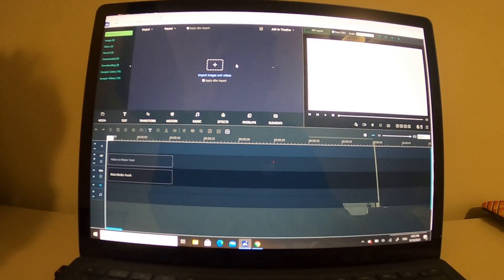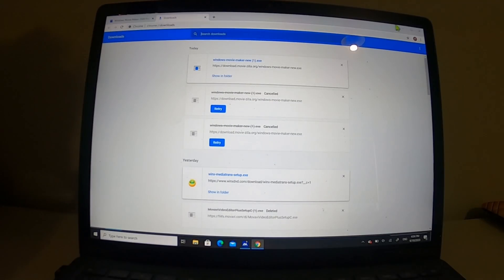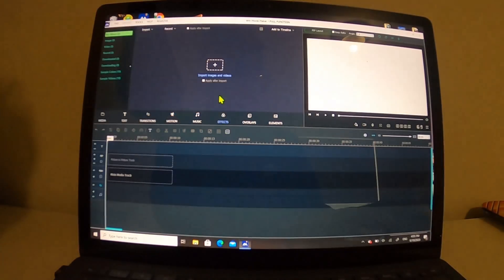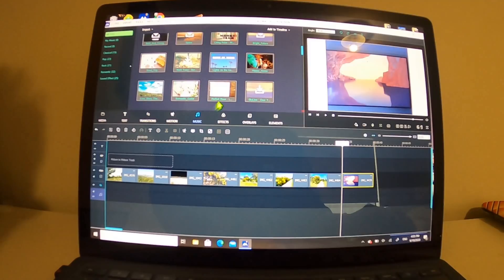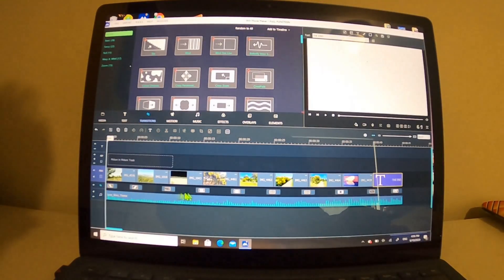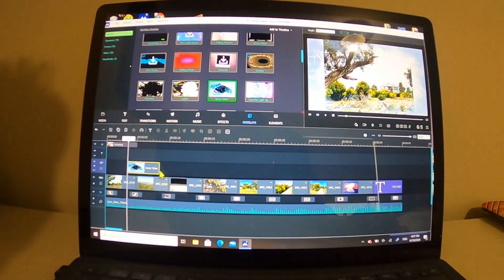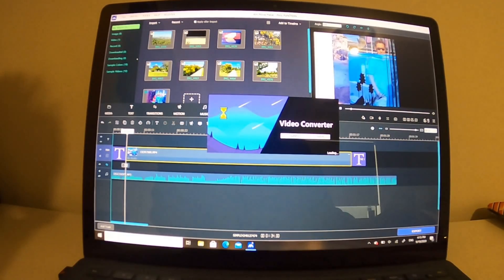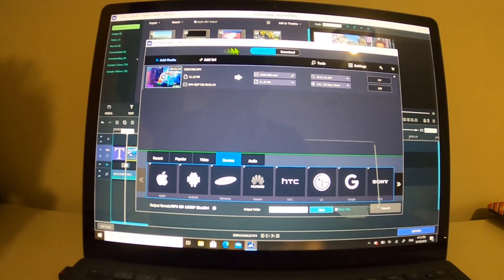🇦🇺 MOVIE MAKER TUTORIAL BEST FOR BEGINNERS -WINDOWS SOFTWARE 2020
moviemaker windows peterchannel - in this video that show you how to create video clips, slideshow and how to create movie with easy mode templates, import video, audio, and images, edit and arrange video clips and elements in timeline,add video effects, filters,text, music,export your edited video in multiple video formats and many more in windows movie maker and so on and if this video can help please subscribe, like and hit the notification bell for the next new video and comment link below
/ SAMSUNG THE FRAME TV 65"- HOW TO SCREEN SHARING, APPLE AIRPLAY ON IPHONE & PC SMARTHING (WIRELESS)
/ How To mirror iphone To LgTV (Without Apple TV )

/ SAMSUNG THE FRAME 4k QLED TV 65" - SCREEN SHARING, APPLE AIRPLAY, SCREEN MIRRORING IPHONE & PC TO TV